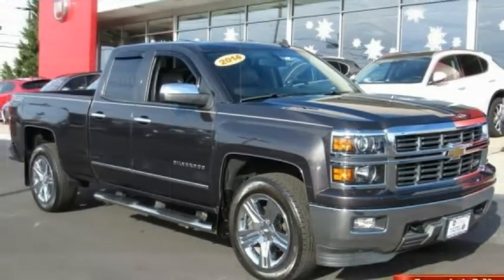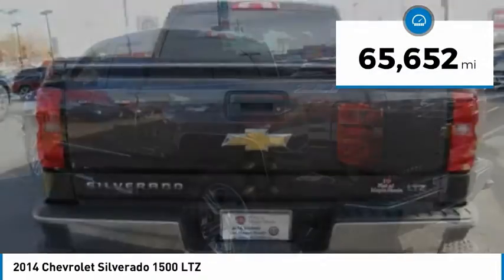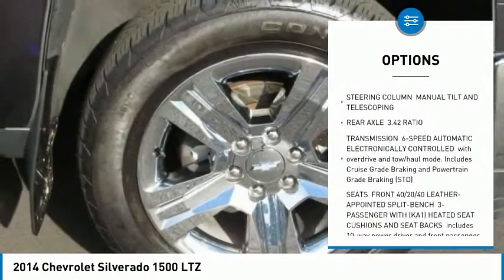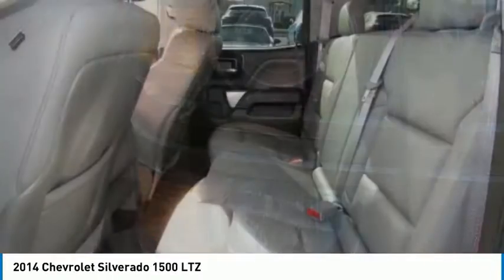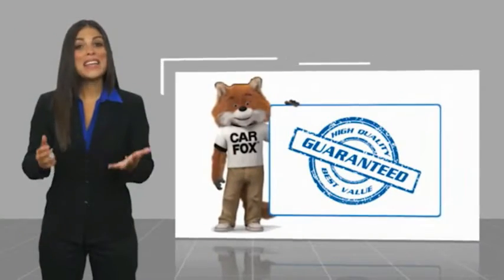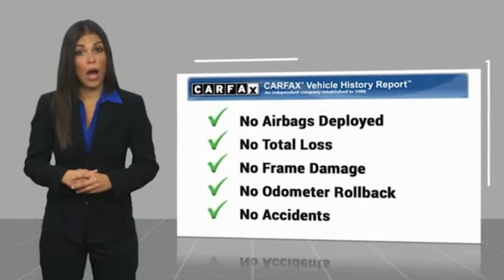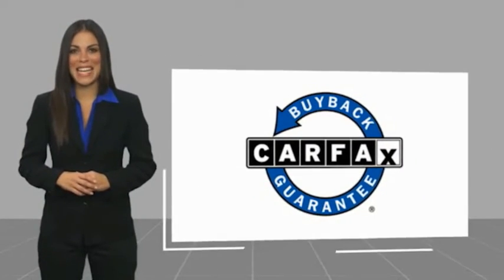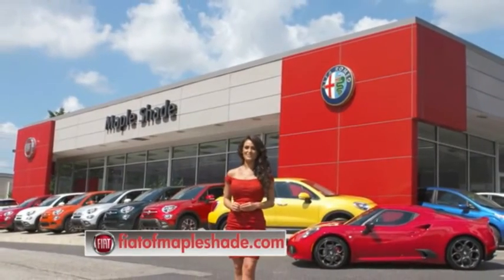2014 Chevrolet Silverado 1500 Cherry Hill NJ 14786A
2014 Chevrolet Silverado 1500 LTZ

NACTOY 2014 North American Truck of the Year. Boasts 22 Highway MPG and 16 City MPG!